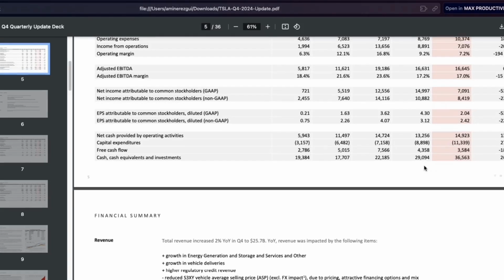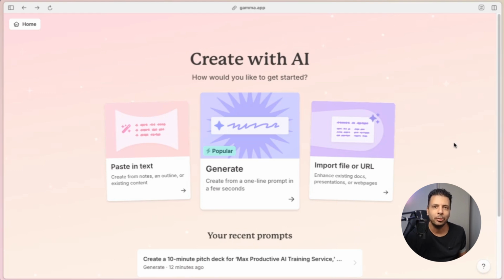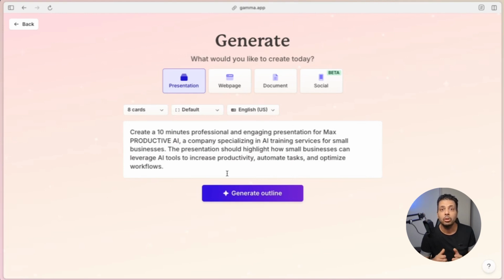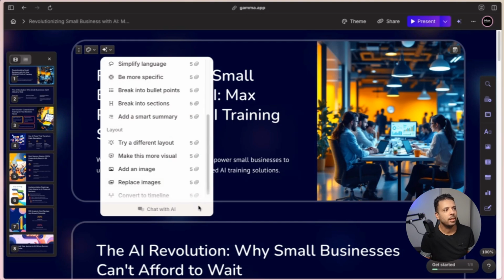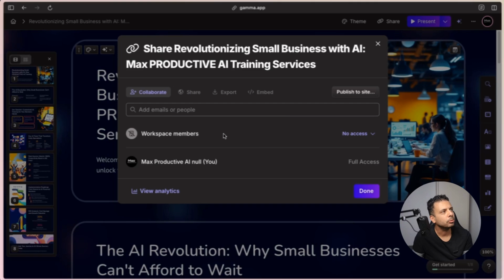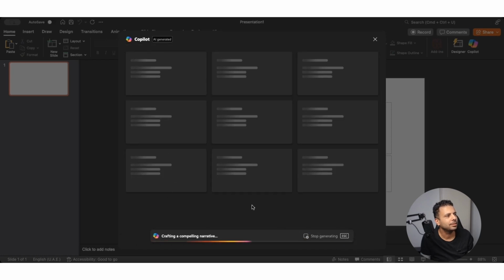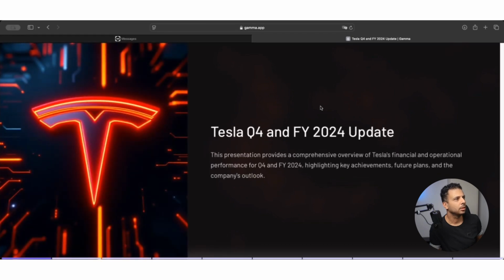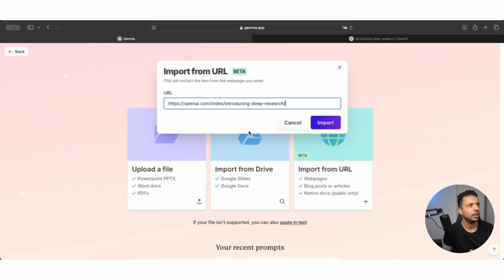This AI Makes Presentations 50x Faster Than PowerPoint (Gamma AI Full Demo 2025)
Gamma AI vs PowerPoint Copilot: Which AI Presentation Maker Wins? (2025 Review)

I tested Gamma AI against PowerPoint Copilot using identical prompts - the 50x faster winner shocked me. Watch me create pitch decks, financial reports, and convert blogs to presentations in real-time.

🚀 TRY GAMMA FREE (400 AI Credits - No CC Required)

In this hands-on Gamma AI review, I put both tools through 3 real-world tests:
✅ Professional Pitch Deck Creation (startup fundraising deck)
✅ Financial Report with Complex Data Visualization
✅ Blog Article to Presentation Conversion (Notion integration test)

WHAT YOU'LL DISCOVER:
- How Gamma creates presentations 50x faster than PowerPoint
- The Notion-to-slides feature that changes everything
- Why 50+ million users switched from traditional tools
- Actual pricing breakdown: Free vs Plus ($8/mo) vs Pro ($15/mo)
- Smart Diagrams AI feature (August 2025 update)
- Social media content creation for Instagram/LinkedIn
- Which tool handles data visualization better
- The verdict: Can AI really replace PowerPoint in 2025?

WHO THIS VIDEO IS FOR:
- Professionals creating presentations weekly
- Notion users wanting presentation automation
- Social media managers needing carousel content
- Anyone tired of PowerPoint's learning curve
- Teams seeking faster presentation workflows